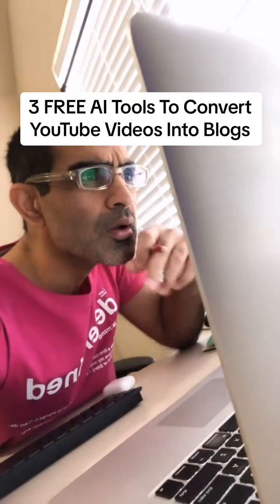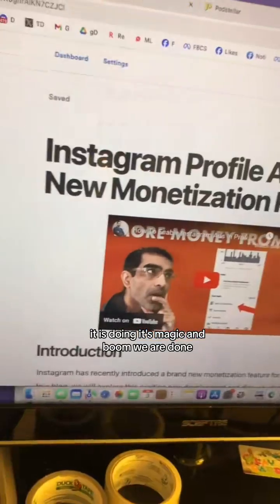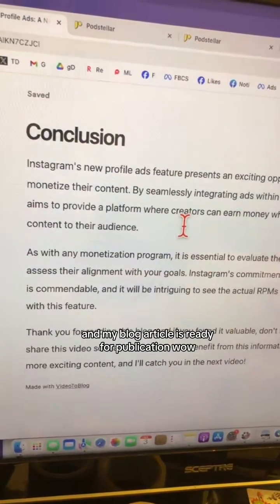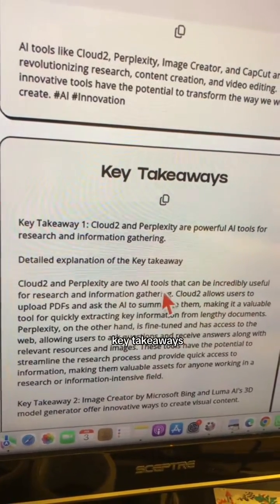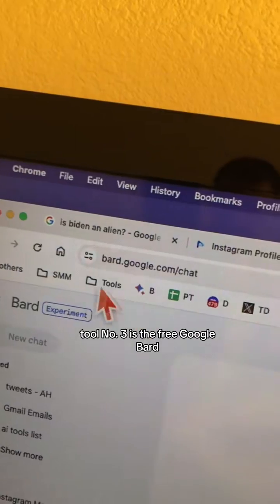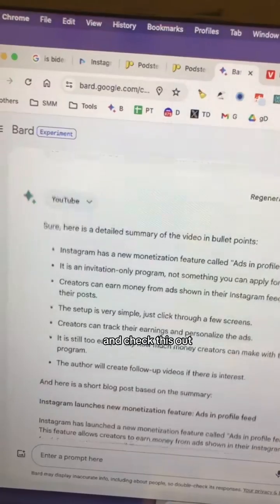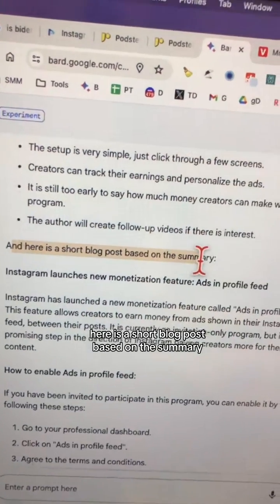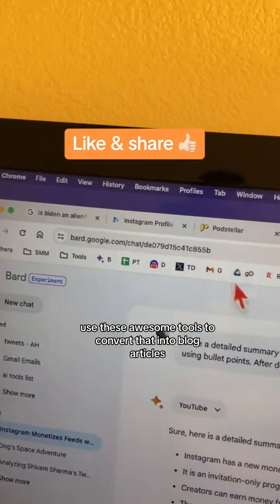3 FREE AI tools to convert youtube videos into blog articles!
3 FREE AI tools to convert youtube videos into blog articles.